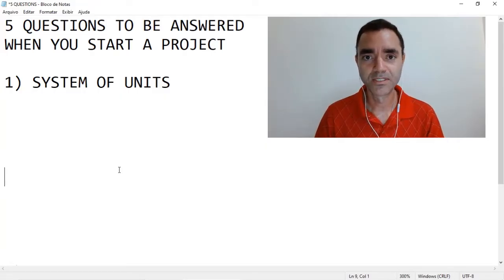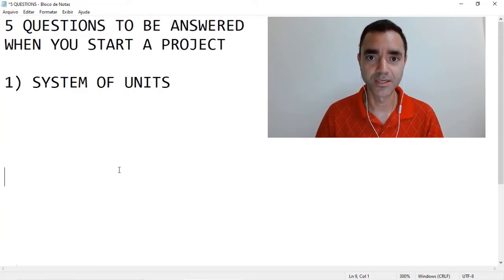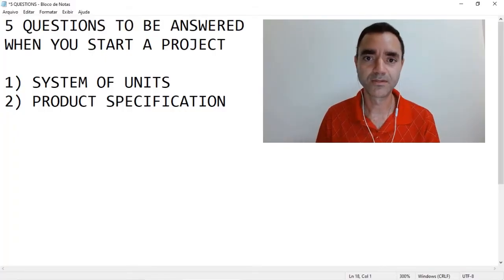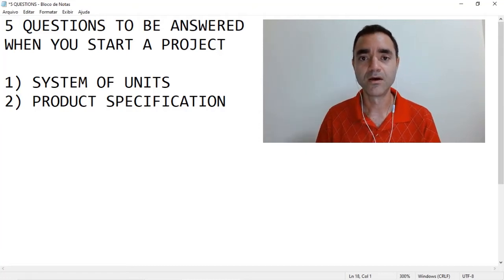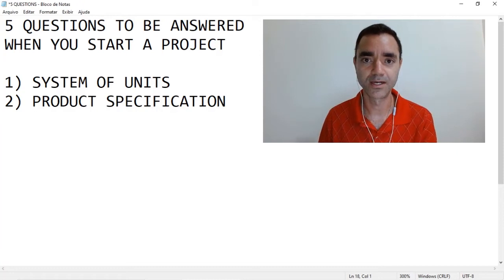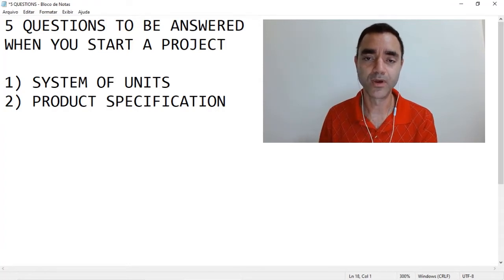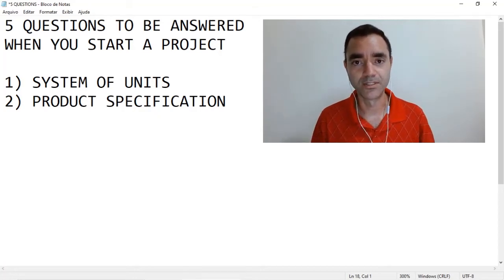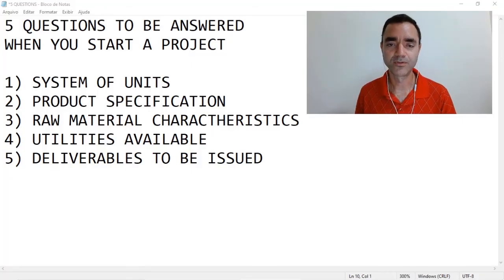5 QUESTIONS TO CHEMICAL PROCESS ENGINEERS IN PLANT DESIGN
5 questions to a chemical process engineer in plant design

3 DAYS LEFT TO FINISH APPLICATION TO INPROCESS BOOSTER NEW BATCH

You can keep looking for random videos on the internet or follow a step by step to chemical process engineering and plant design. It is your decision. 😇

Follow Jeferson Costa to improve your skills in chemical process engineering and plant design.